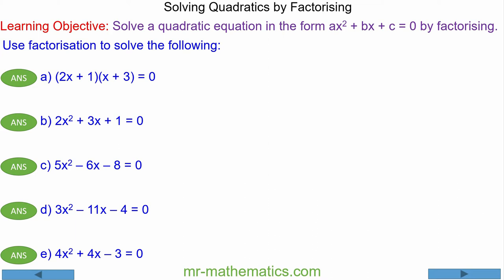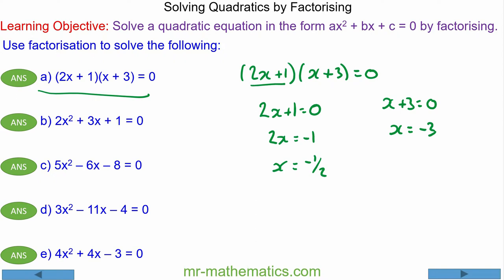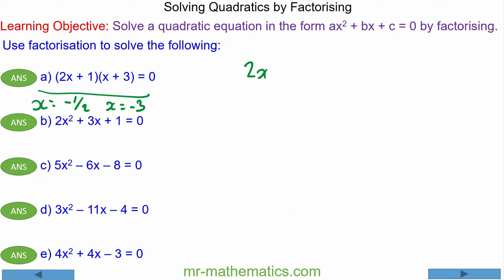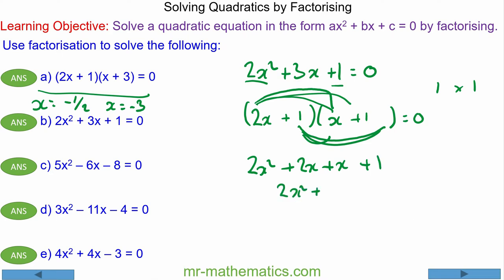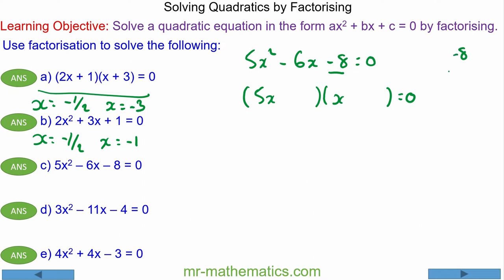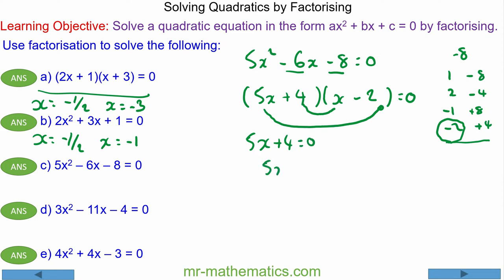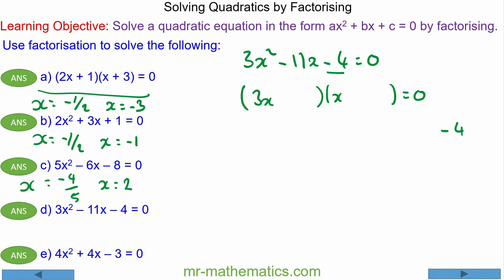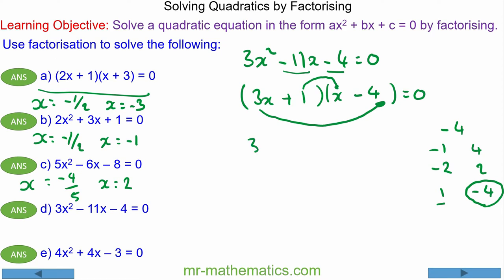Solving Complex Quadratics by Factorisation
Quick tutorial demonstrating how to solve a quadratic equation in the form ax^2 + bx + c = 0 by factorisation

Lesson includes a math worksheet, lesson plan, PowerPoint, Notebook and Flipchart.